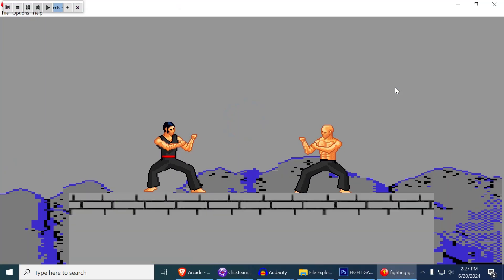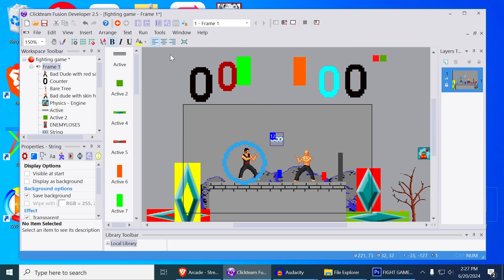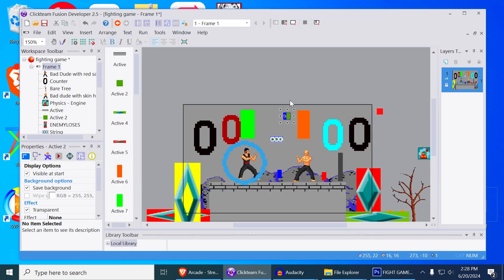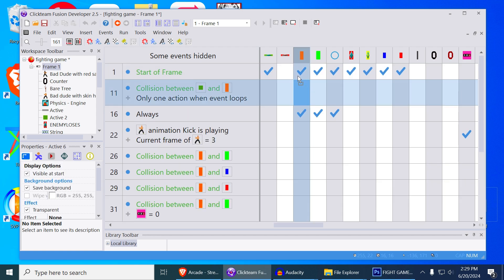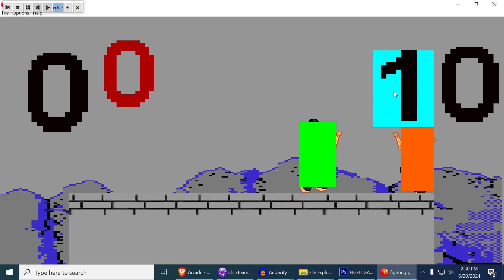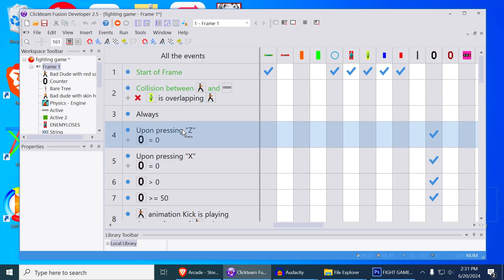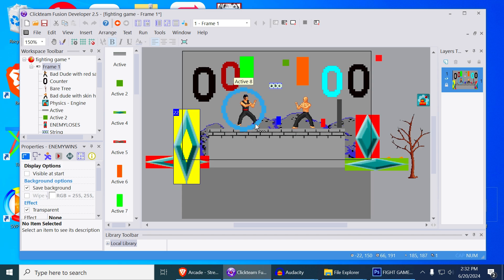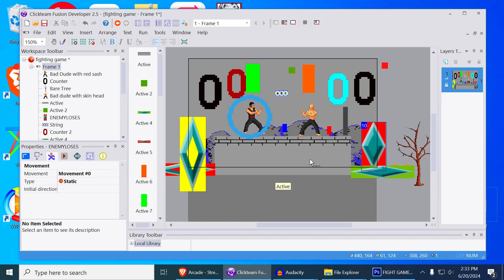HOW TO MAKE A FIGHTING GAME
"Jumpstart your game development journey with the Ultimate Fighting Game Template for Clickteam Fusion 2.5! Perfect for aspiring game developers, retro gaming enthusiasts, and mobile game creators looking to monetize through ads. This template offers a fully customizable fighting game experience with intuitive drag-and-drop functionality, eliminating the need for coding. Create your own characters, stages, and special moves with ease. Ideal for those who want to recreate the classic arcade feel or develop mobile games that can generate revenue. Start making your dream game today!"